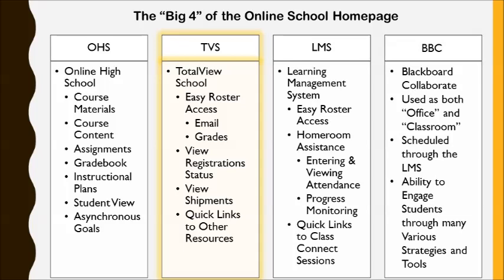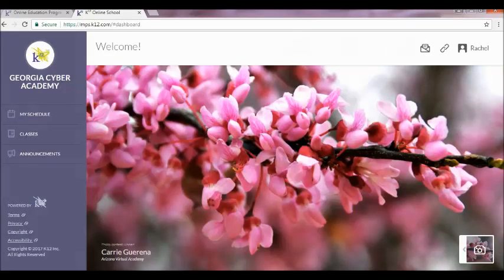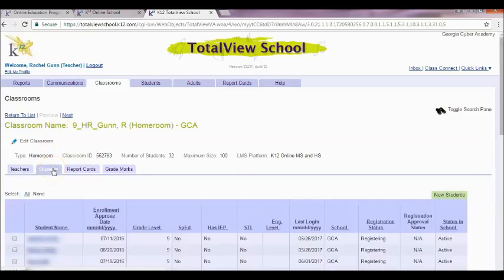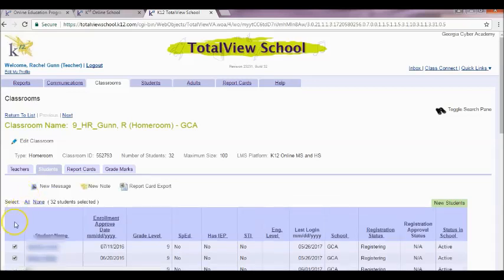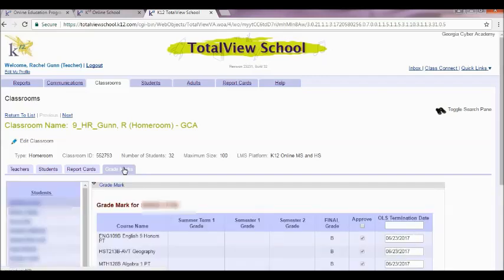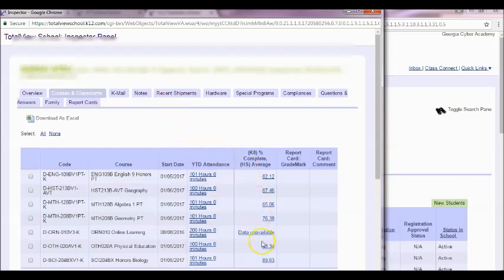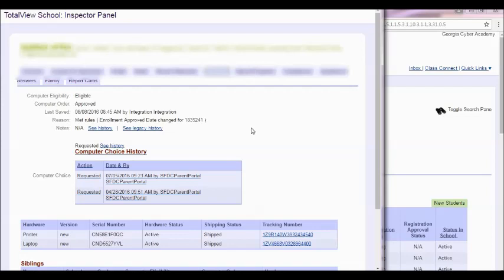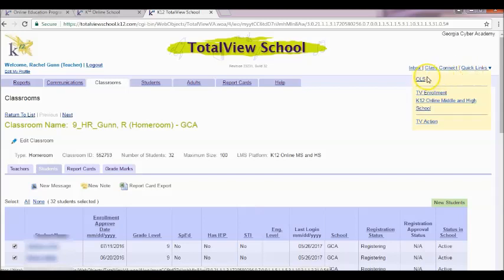2 TotalView School